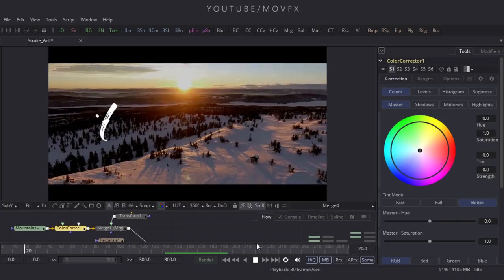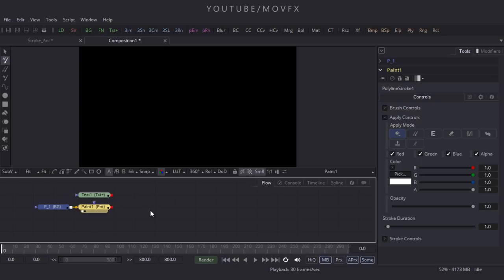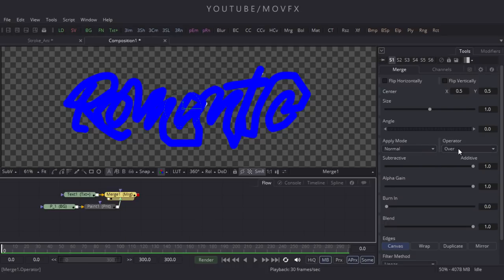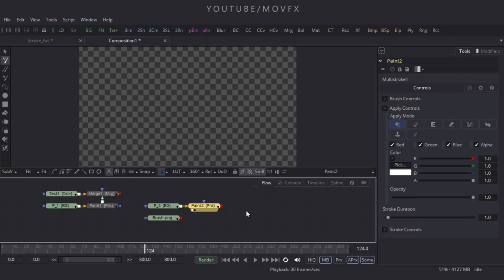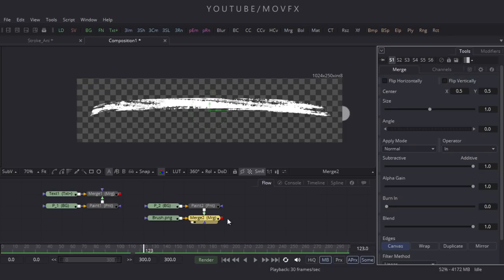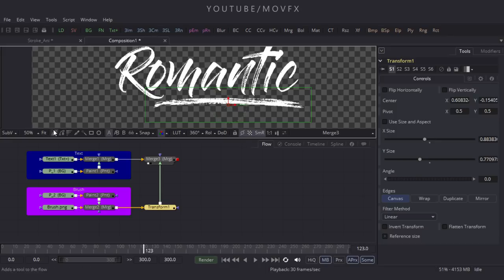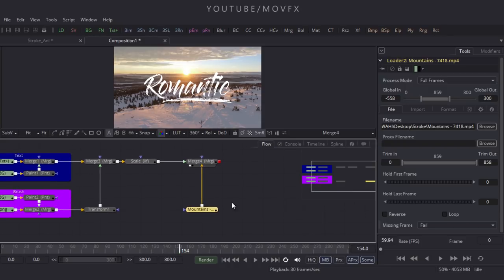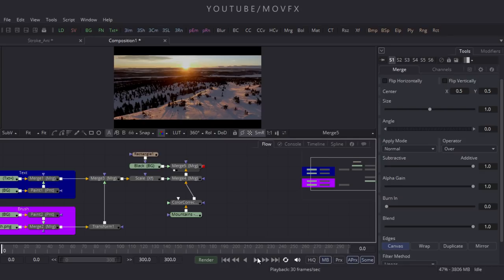Text Animation in Fusion | Brush Stroke Effect | BlackMagic Fusion 9 Tutorial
Modern Text Animation Tutorial.

Motion Graphics in Blackmagic Fusion 9.

Write on BrushStroke Animation Tutorial.

Artist